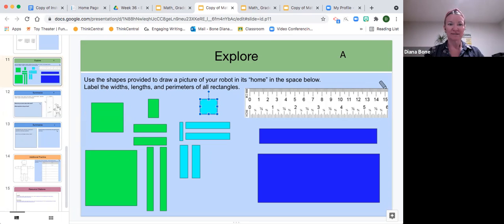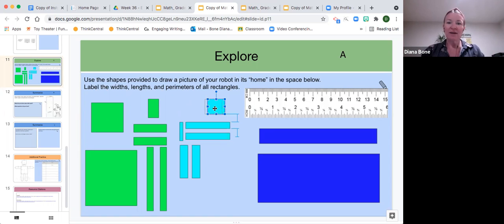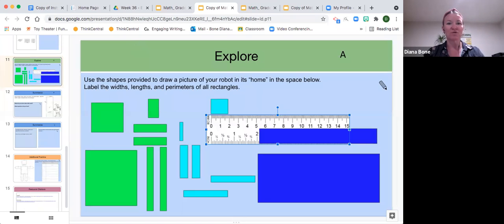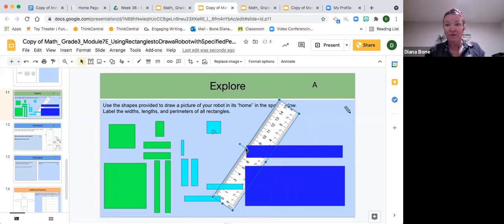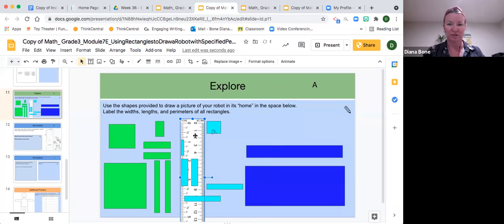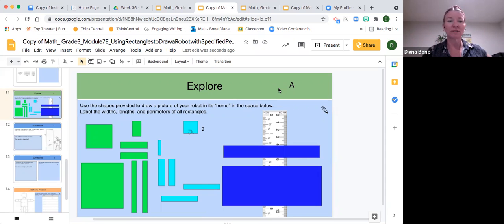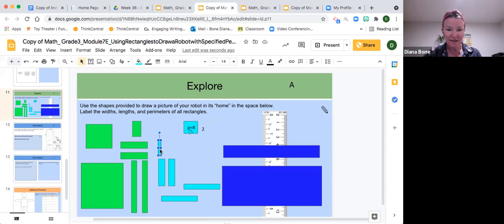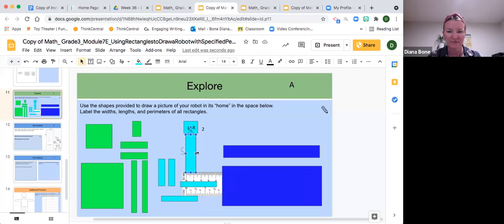Drawing Robots to Find Perimeter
Finding Perimeter by Making Robots with Rectangles